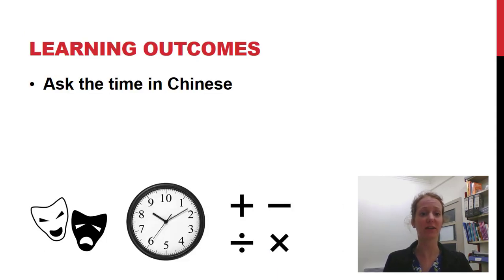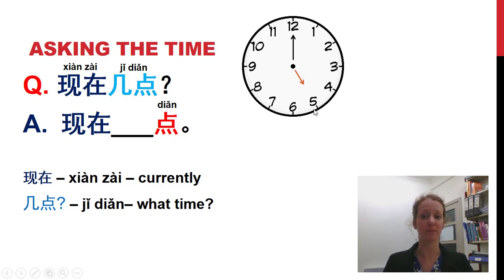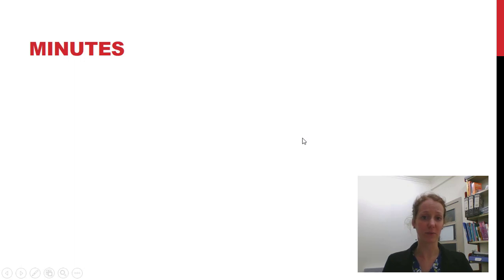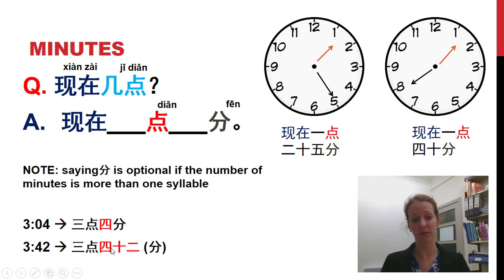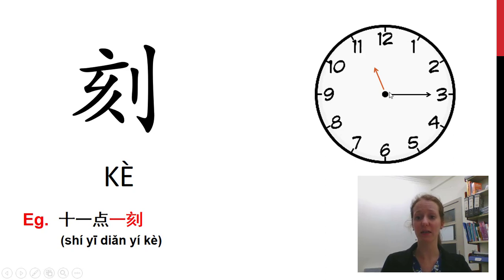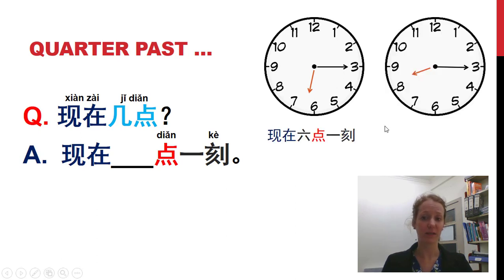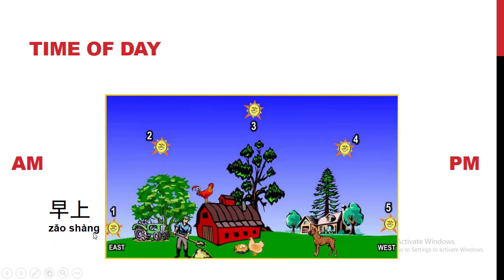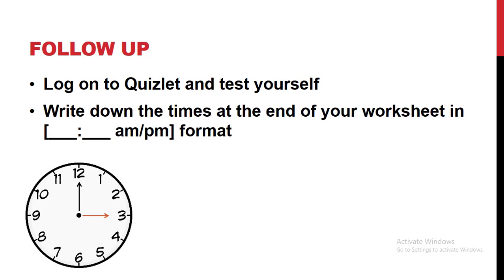JinBu1 4.2 What time is it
A short video about asking the time in Chinese.